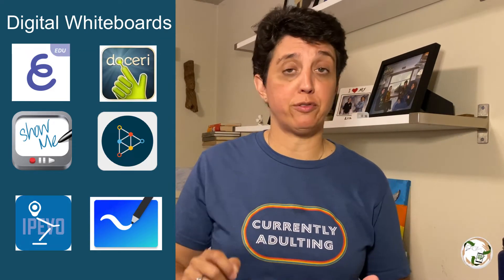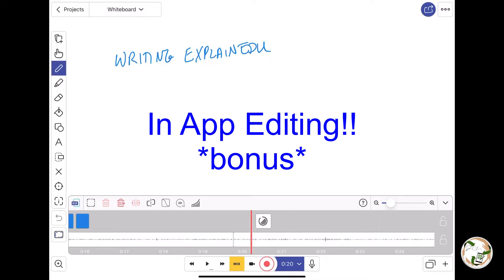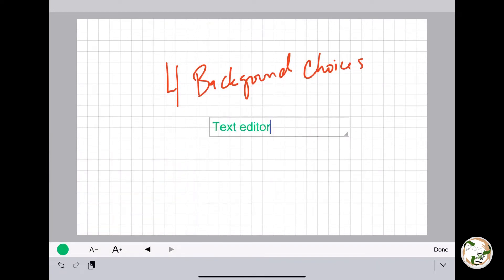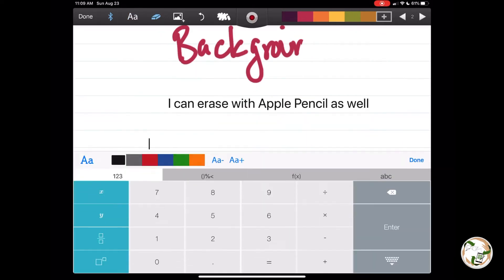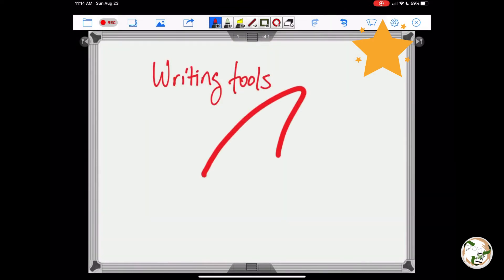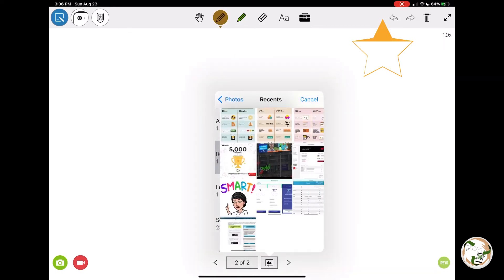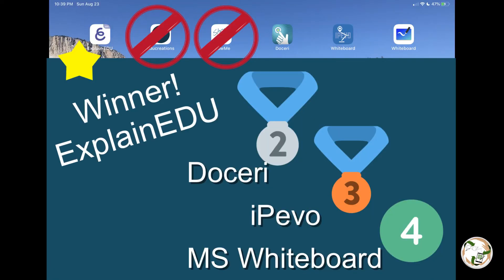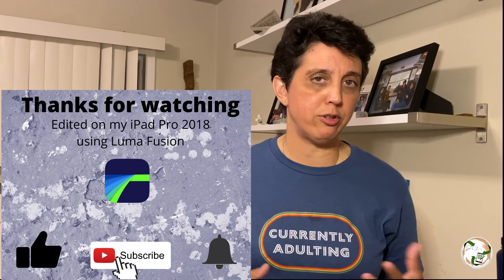This is the BEST Digital Whiteboard App for Teachers (updated audio)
I WAS ABLE TO ADJUST THE AUDIO IN THIS VIDEO!  IT'S STILL A LITTLE WONKEY  BUT AT LEAST YOU CAN HEAR IT!
THANKS FOR YOUR FEEDBACK!

Teachers everywhere are going back to school using digital technologies for distancelearning. So I decided to try to find the best digital whiteboard for the iPad to share with teachers. I tested six digital whiteboard applications. I was looking at the following criteria, the writing experience and tools, pages and backgrounds, importing images, recording capabilities, mathematic equation capabilities, and price. As far as usability goes I wanted to make sure that teachers could easily create content and get it to their learning management systems.

Time stamps
0:00 Intro
1:25 ExplainEDU
2:57 Educreations
4:30 ShowMe
6:33 Doceri
8:08 iPevo
9:00 MS Whiteboard
10:05 Winners

iPad Pro 2018 11” 256GB
Apple Pencil 2
Apple Magic Keyboard